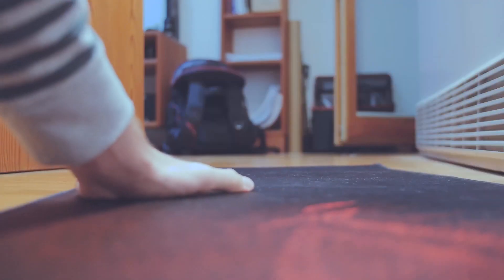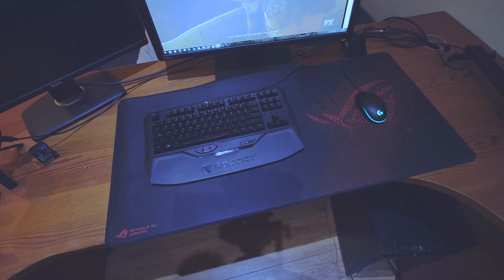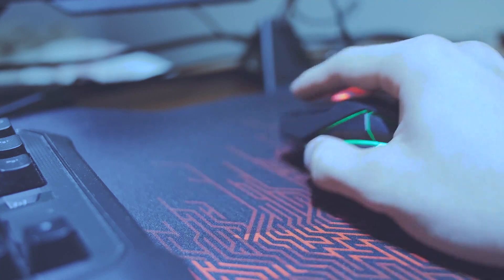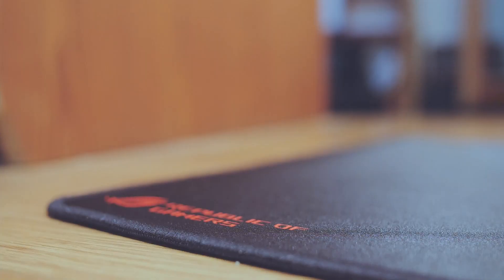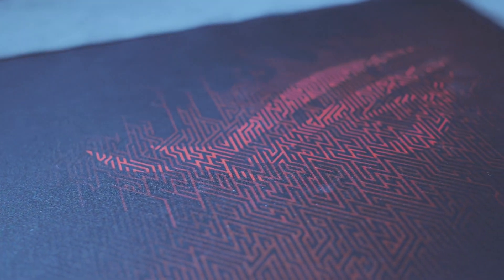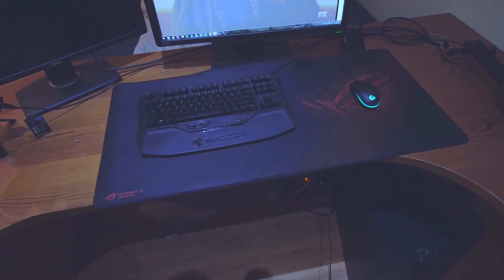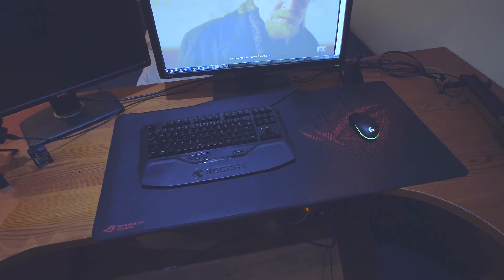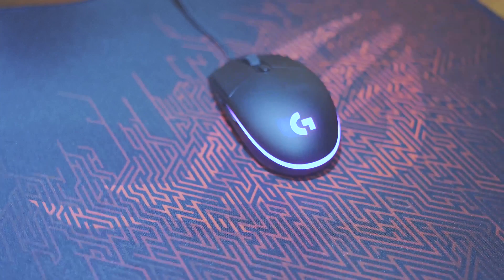ASUS Gaming Mouse Pad ROG Sheath, For the Asus Lovers!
If you're reading this I wish you an amazing day!

Video Source by Discharged.